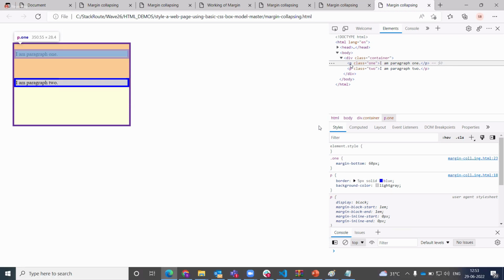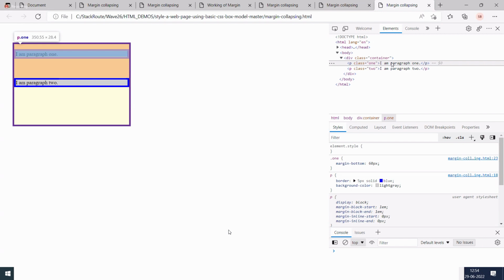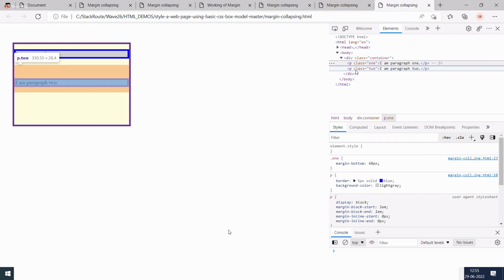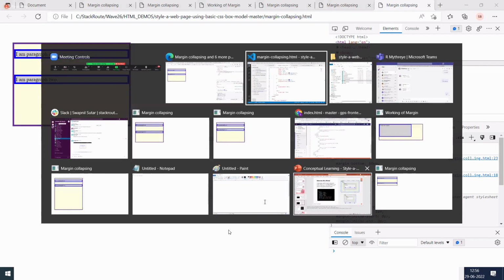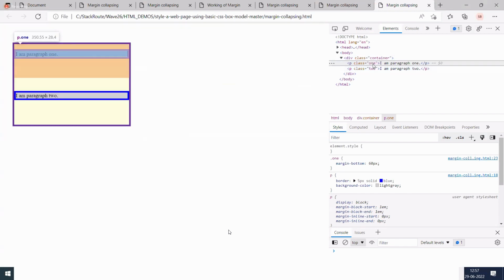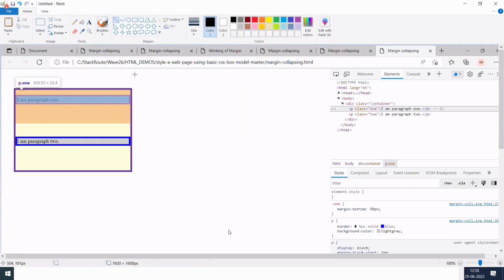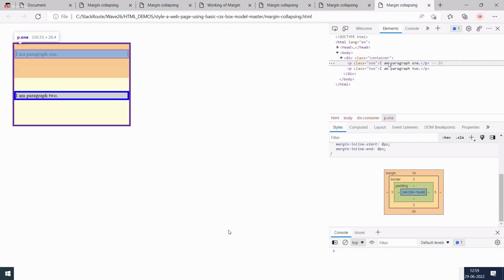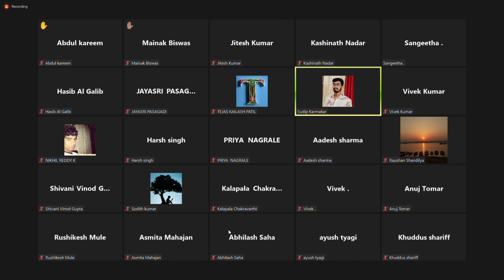06 29 Concept 02 Box Model